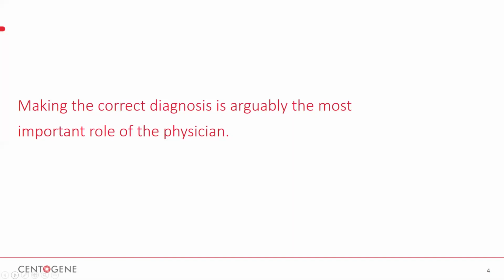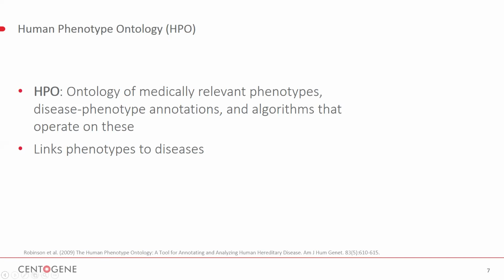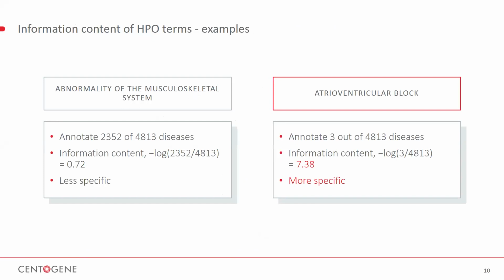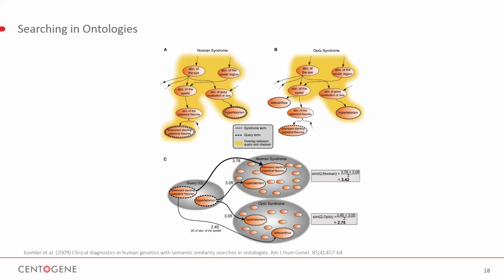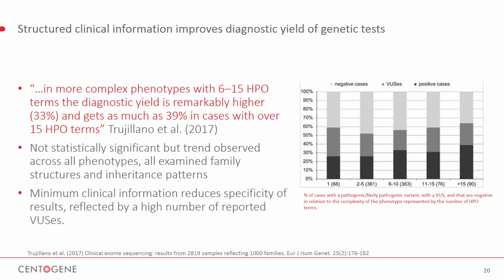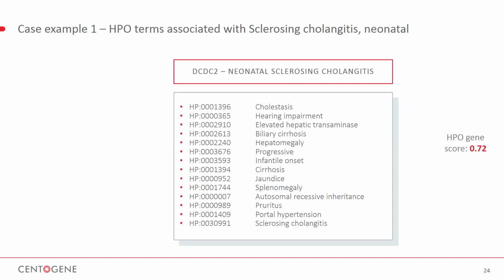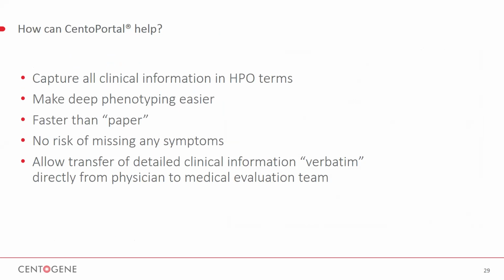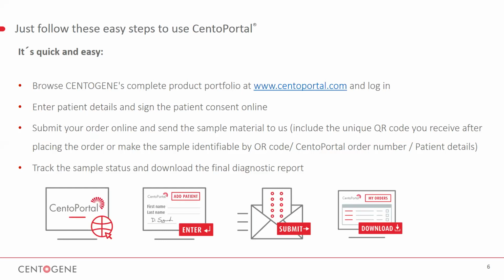The critical role of clinical information in producing a diagnostic report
The webinar reviews how Human Phenotype Ontology (HPO) terms allows the genetic and medical community to provide patients’ clinical information in a high quality format and their importance in increasing diagnostic yield. Additionally, it demonstrates how to use CentoPortal® to easily convert all relevant clinical information into HPO terms while submitting a test order.